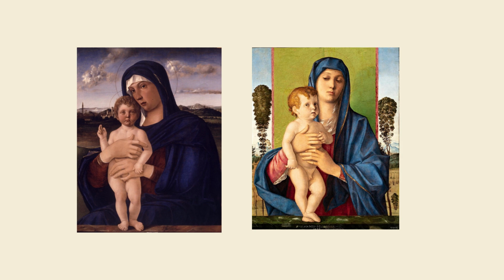Masters of Venice Bellini Family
Learn more about Venice's Bellini Family in this 15 minute lesson.